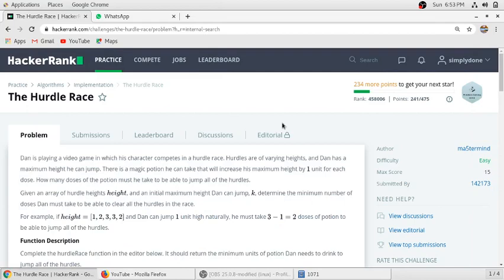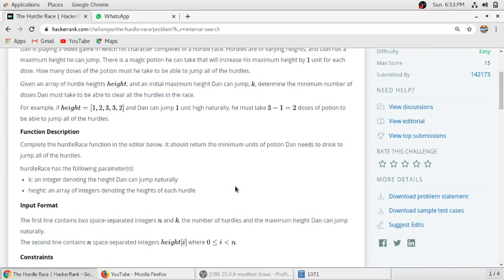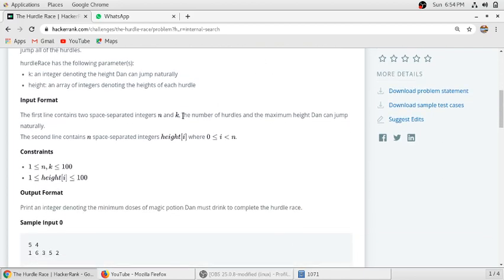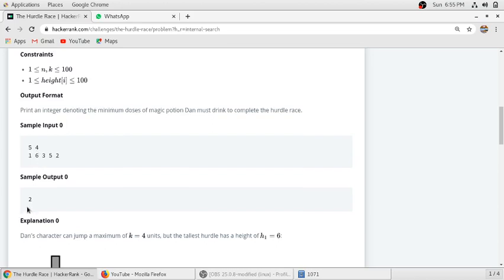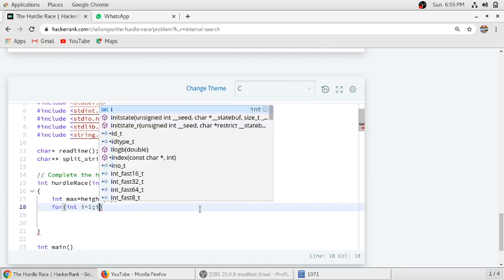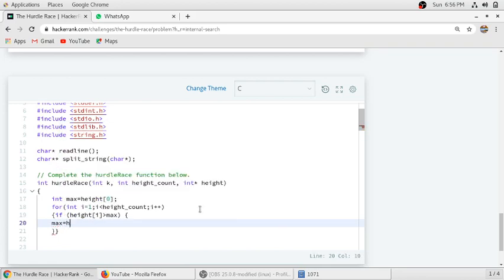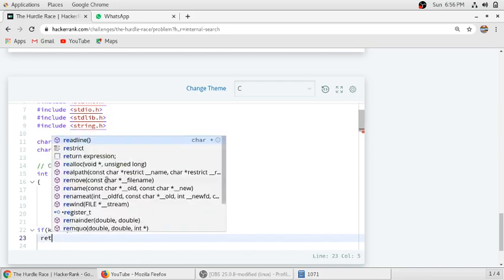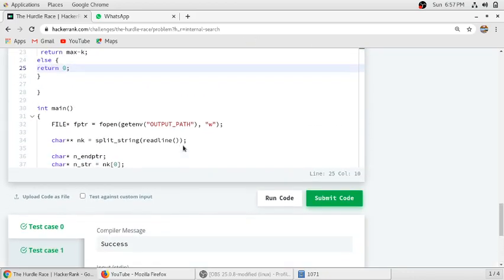Hurdle Race Hacker Rank Solution in C Programming